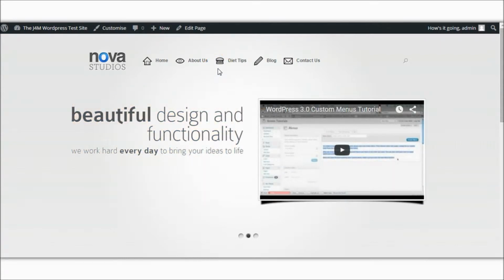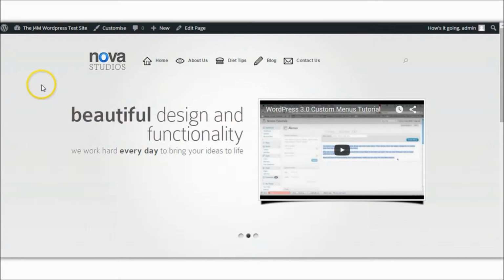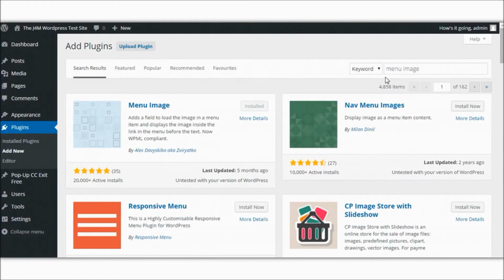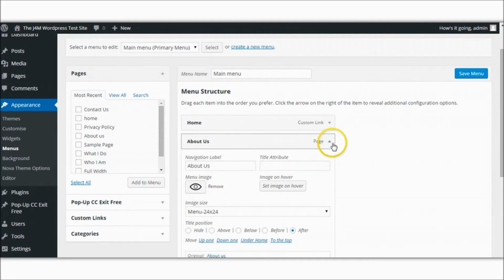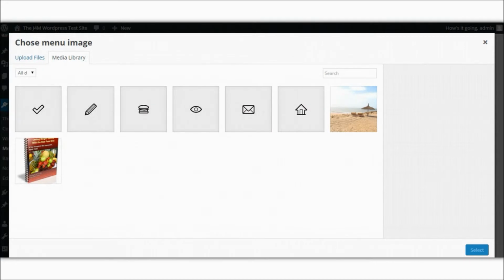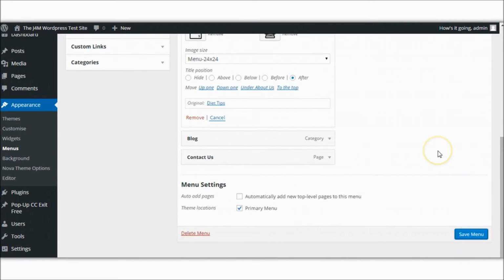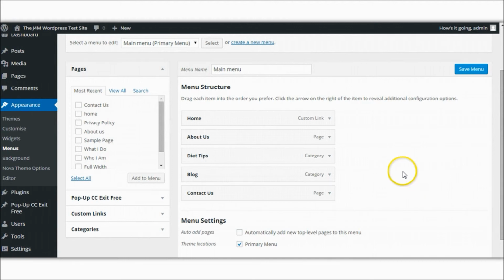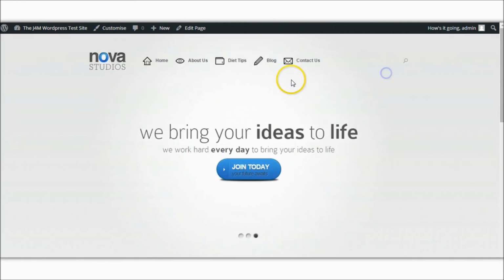Menu Image Plugin Install and Set Up